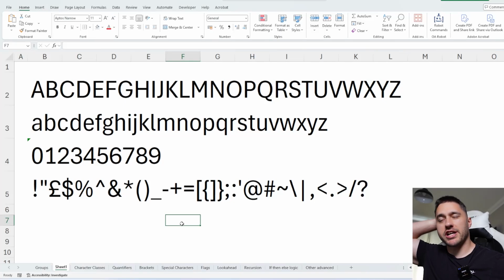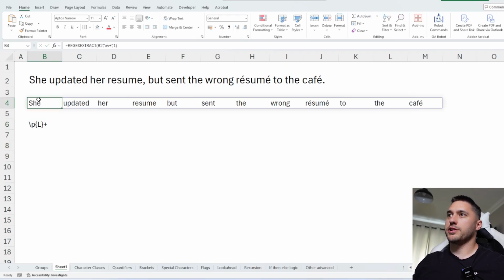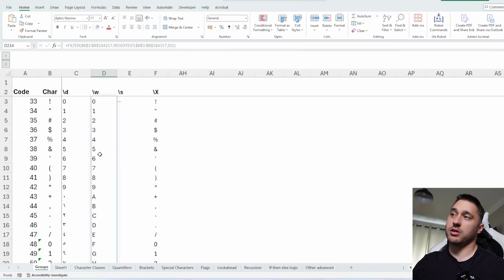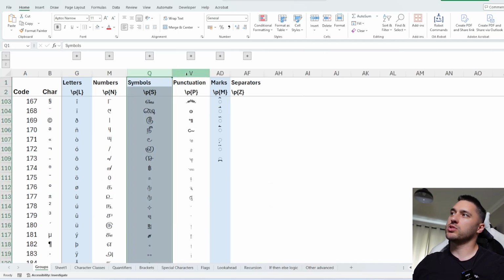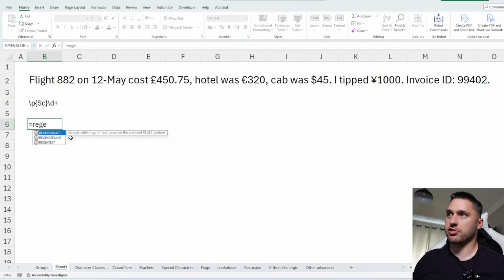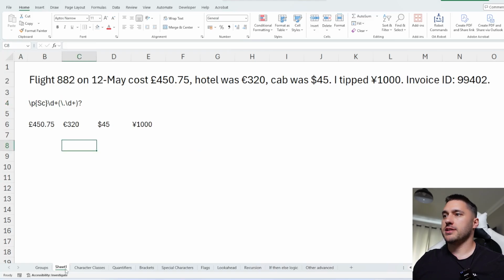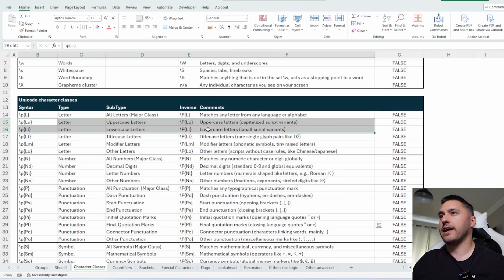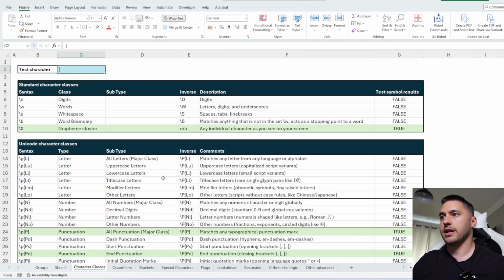REGEX in Excel - Lesson 5 - Unicode Character Classes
Learn Regex (regular expressions) in Excel - In this lesson, we go over some advanced unicode property classes so that you can pull out things like upper vs lower case letters and currency symbols

This video is part of the "Regex in Excel 101: Beginner to Advanced" free course. If you want to drop convoluted, nested text formulas and master Excel's new native Regular Expression functions, check out the full playlist.

In this course, we cover:
- The essential syntax of Regular Expressions (Classes, Quantifiers, Anchors)
- Using REGEXTEST, REGEXEXTRACT, and REGEXREPLACE
- Advanced techniques like Lookarounds and Recursion
- Optimizing patterns for high-performance spreadsheet calculation

⏱️ Chapters / Timestamps:
0:00 - Intro
1:25 - Unicode Letters
2:31 - Unicode Subsections
5:48 - Extract currencies
8:07 - Clean corrupted text

🛠️ Resources Mentioned:
Test your patterns (Remember to set the flavor to PCRE2!)

Drop any questions or formula issues in the comments below!